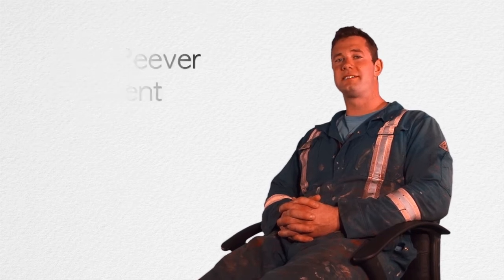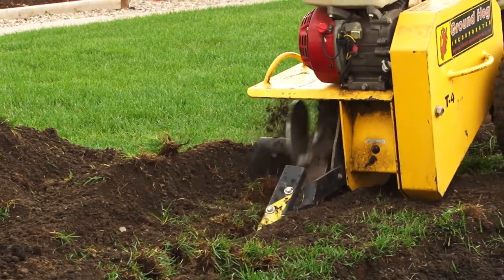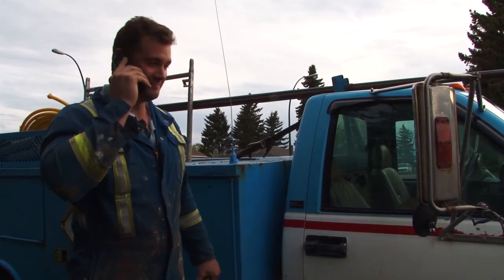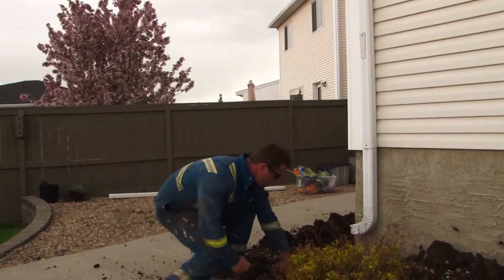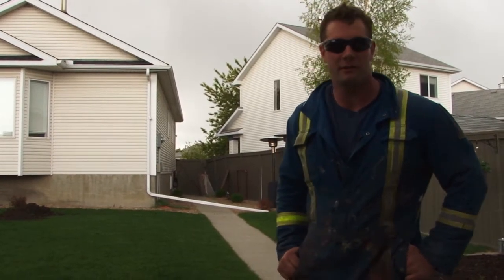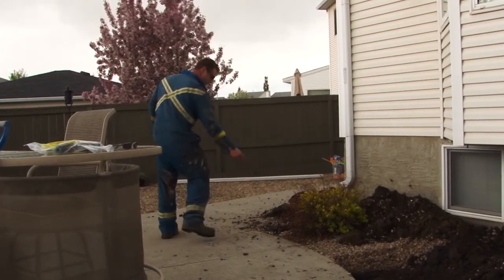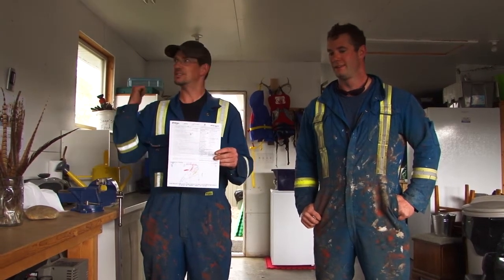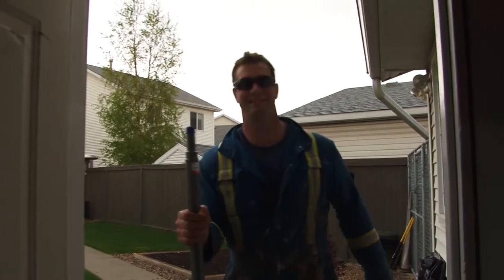TRENCHING AND GASFITTING CALGARY ONE CALL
Josh The Gasfitter provides a detailed look at what to expect when running an underground gas line on your property, and explains when an underground gas line is necessary.